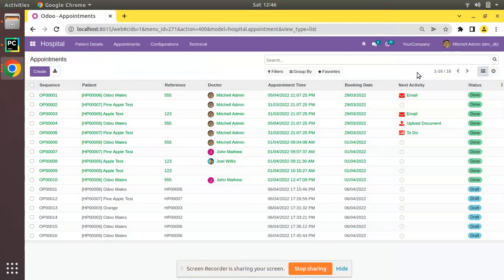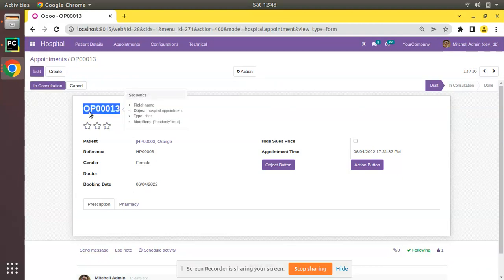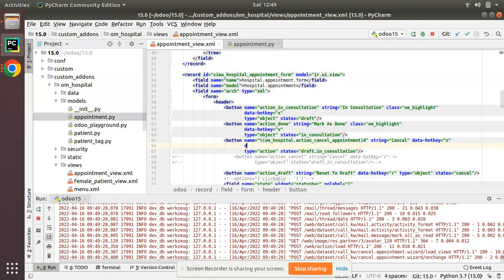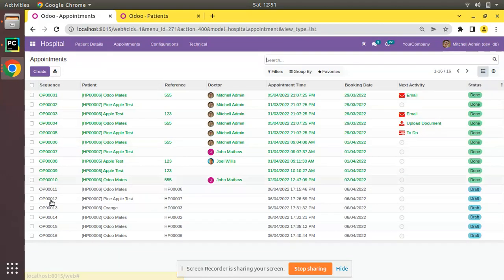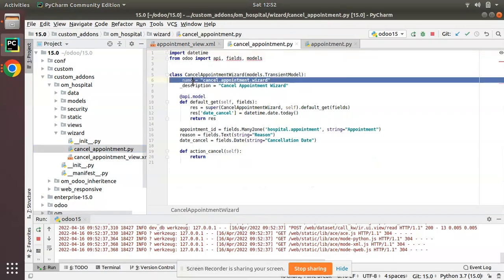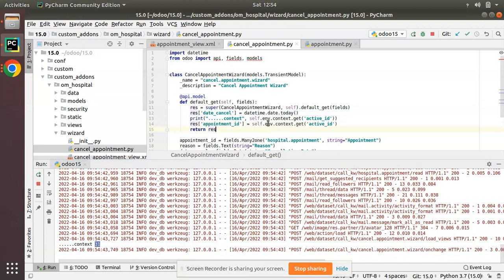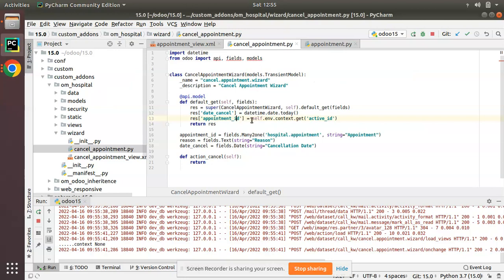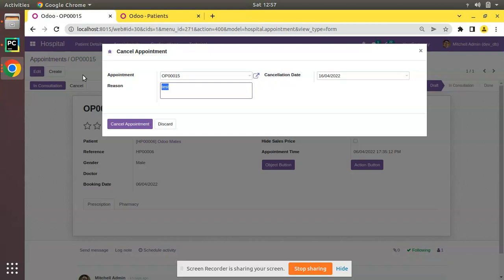78. Active Id In Odoo Development || Get Data From Main Model inside Wizard Model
Working and use of active_id in odoo. Get data from main model inside wizard model. Usage of active_id in odoo development. Odoo 15 tutorial. Odoo 15 development videos. Working of active_id in Odoo. Odoo mates videos.